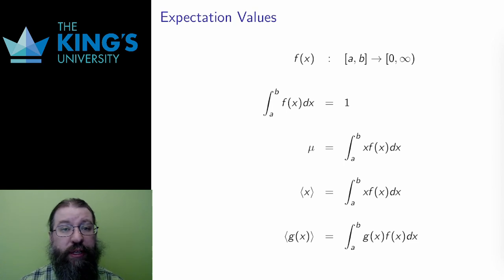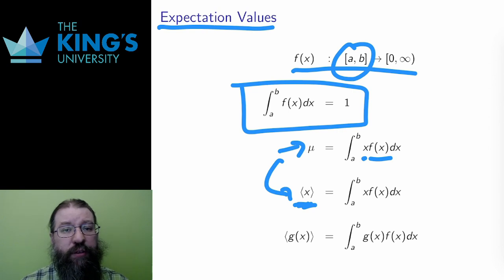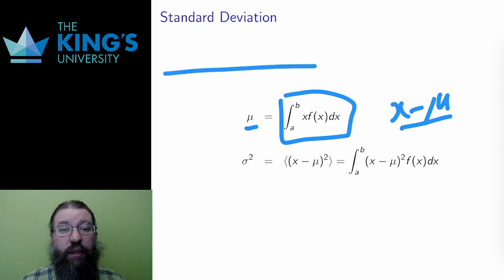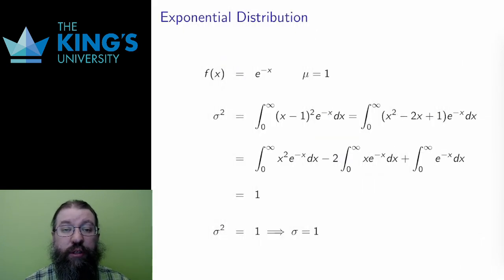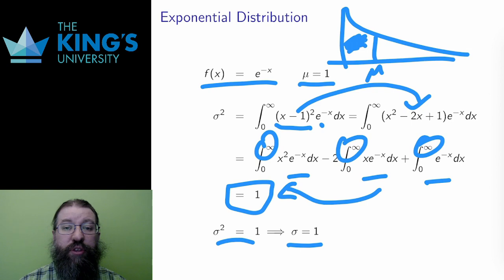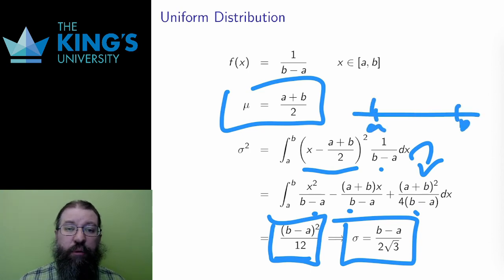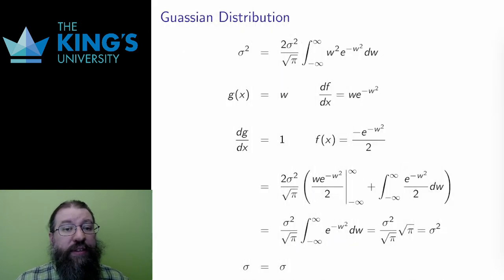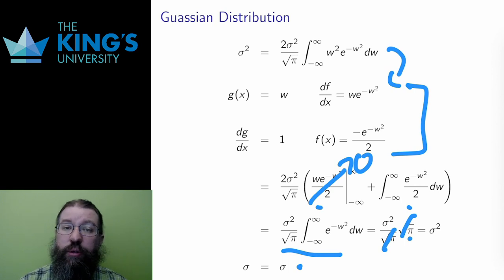Math 205 Week 8 Video 4